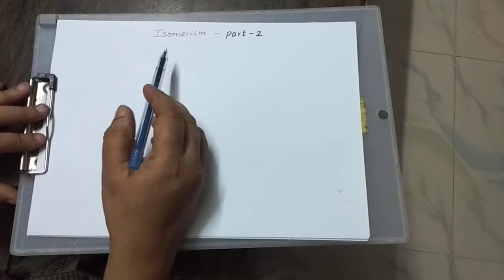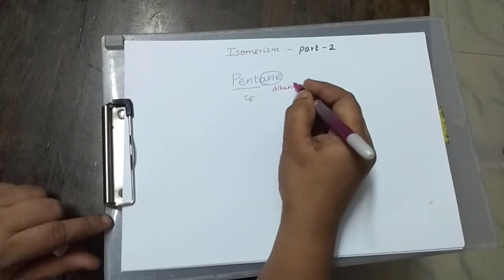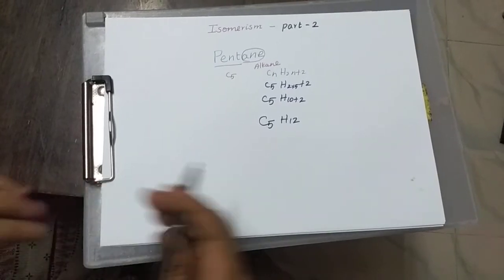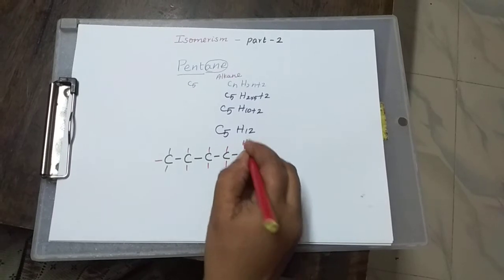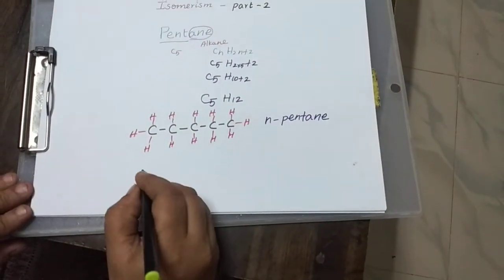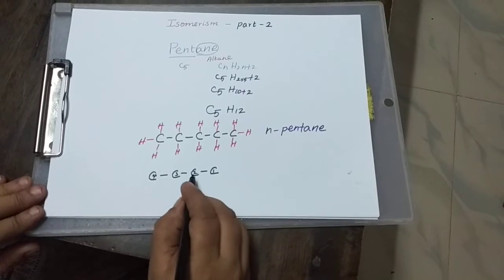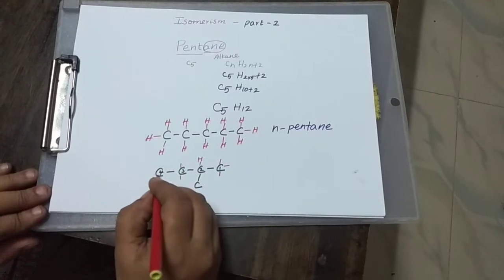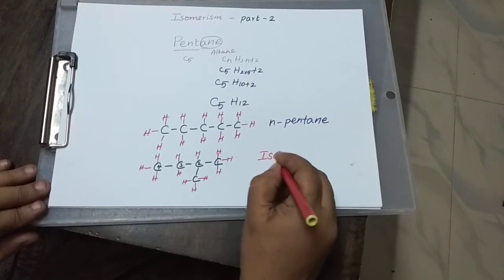Isomerism class 10 cbse - part 2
Basic concepts about isomerism (pentane)